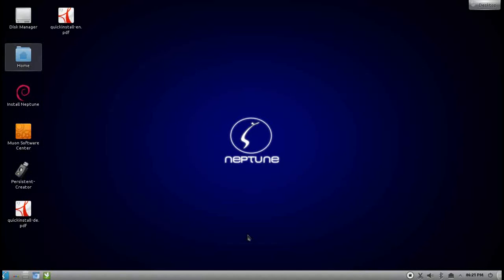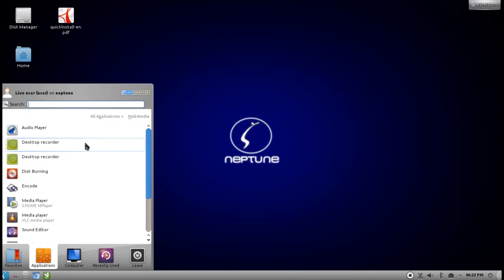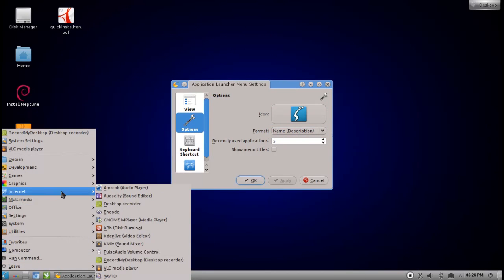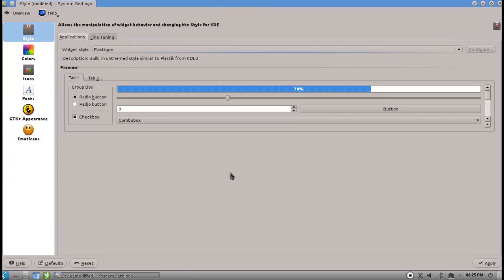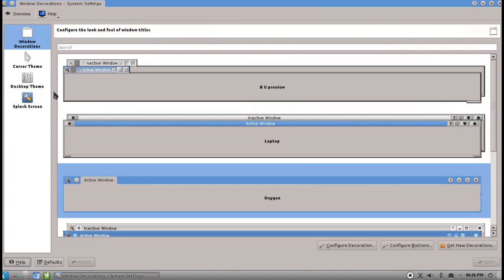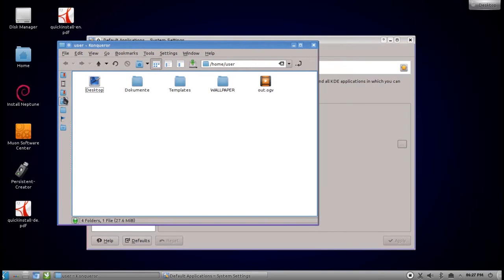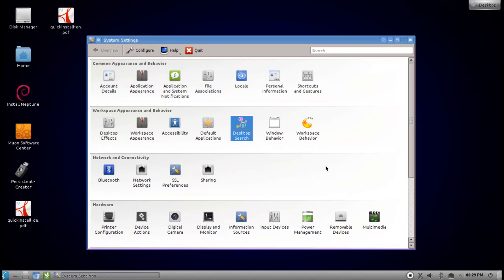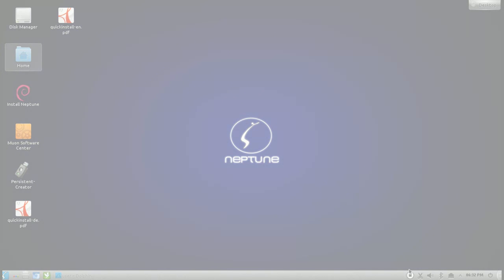KDE Screencast: KDE 3 Look and Behavior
In this KDE Tips  Tricks Screencast I show you how to configure KDE 4 to look and behave more like KDE 3